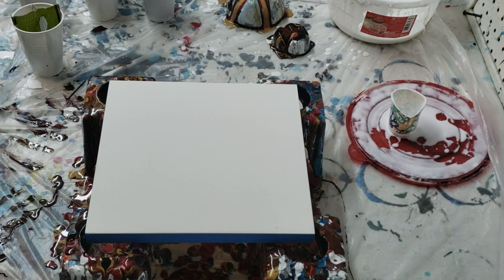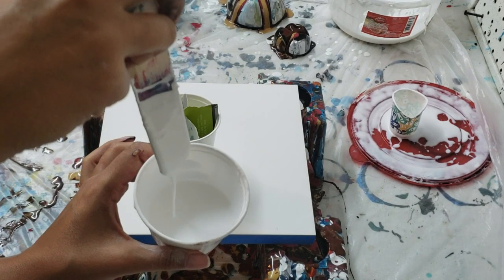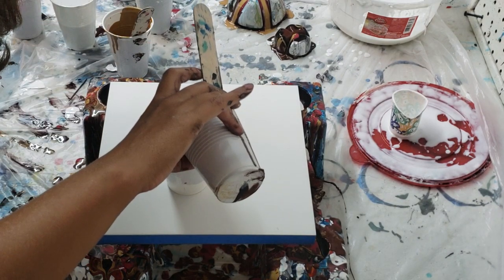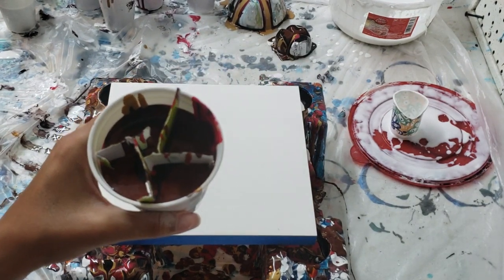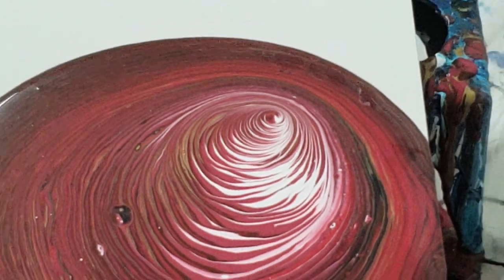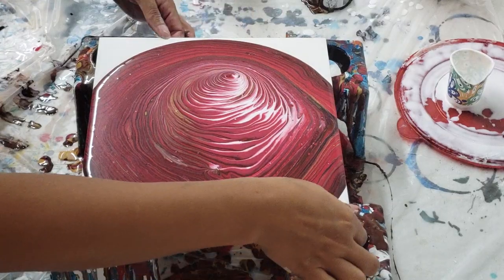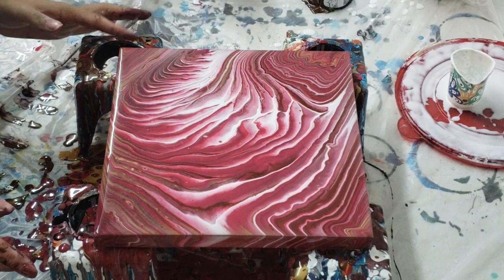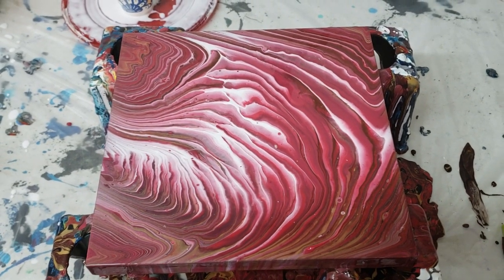Acrylic Pouring Red Ring Swirl - Fluid Art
Acrylic pouring, tree ring pour, red, brown, gold, black, brown. 10 in by 10 in board, colors metallic red, barn red, gold, black, artist loft. My regular pouring medium. Tree ring pour technique. My center slid off the canvas! So no rose for me on this one, but the effect is still so cool! Love the depth in these!